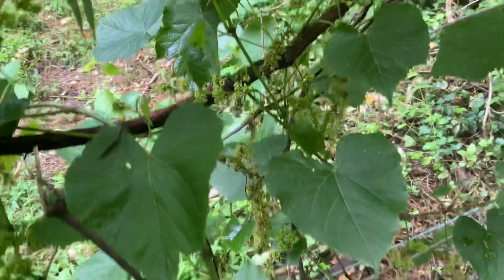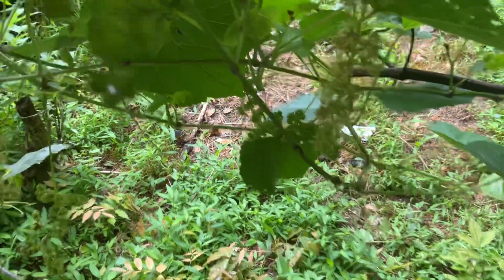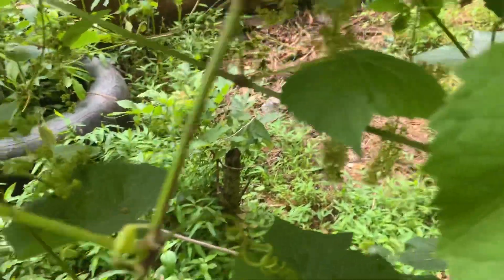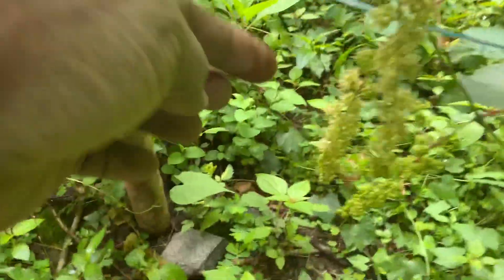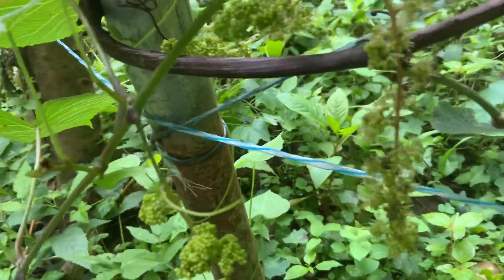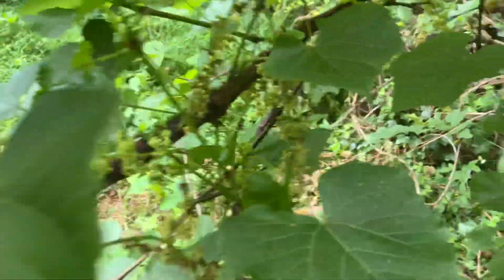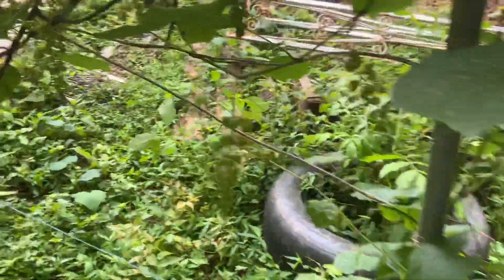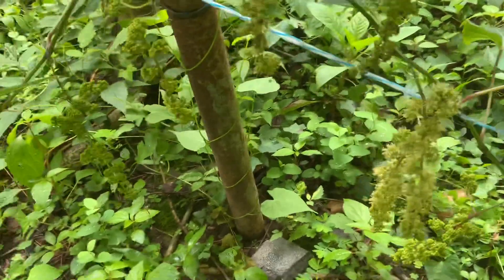The pollination process of the grapes